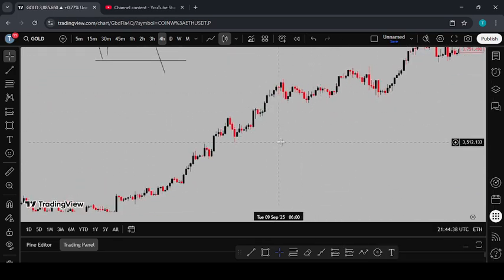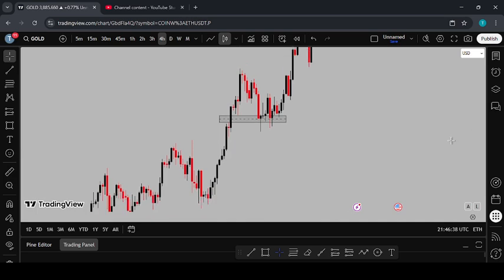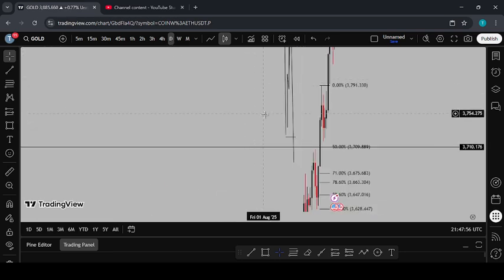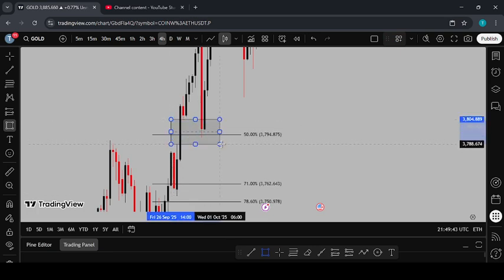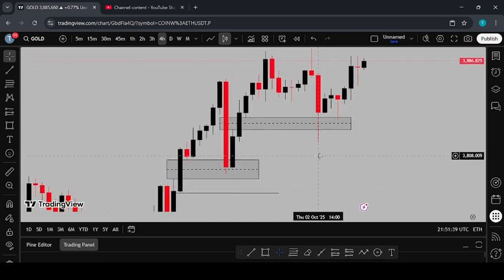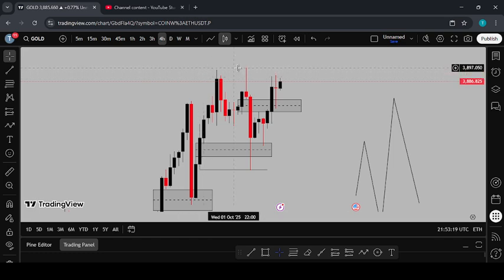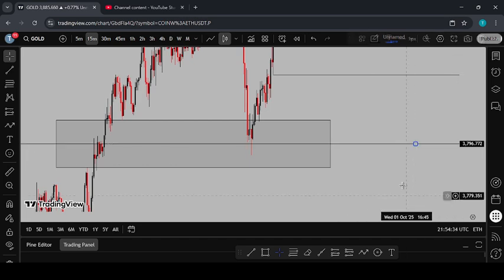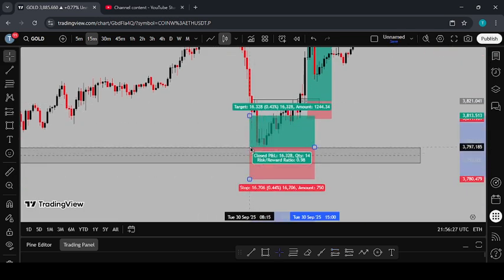Day 86 | Internal to External Range Liquidity Simplified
In this lesson, I’ll break down internal and external range liquidity — one of the most misunderstood parts of Smart Money Concepts.
✅ What internal and external liquidity actually mean
✅ How to identify them within a trading range
✅ The right time to trade liquidity sweeps vs continuations
✅ How smart money manipulates both to engineer entries

You’ll learn how to use this concept to anticipate liquidity grabs and align your bias before the move happens — keeping you on the side of smart money every time.